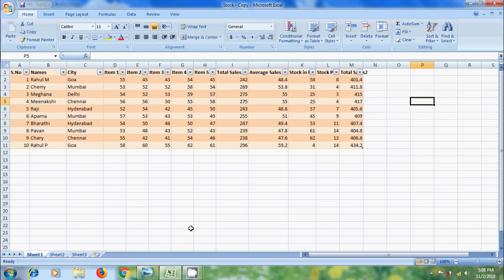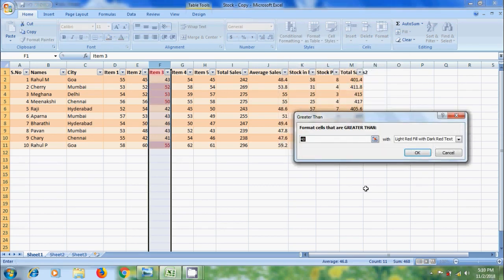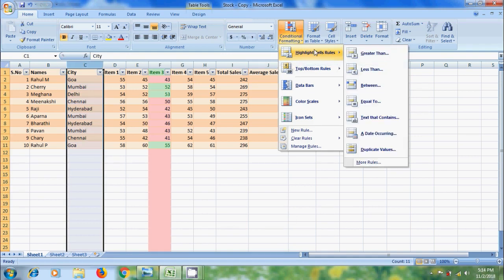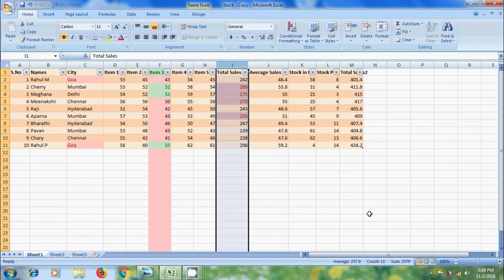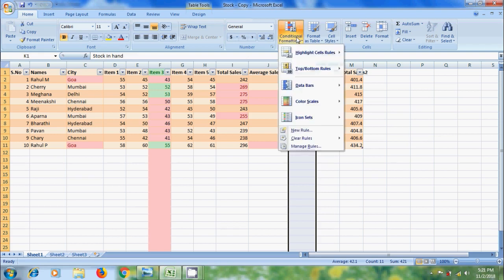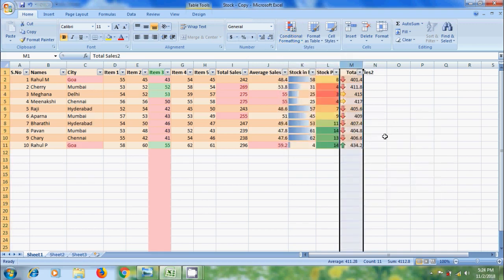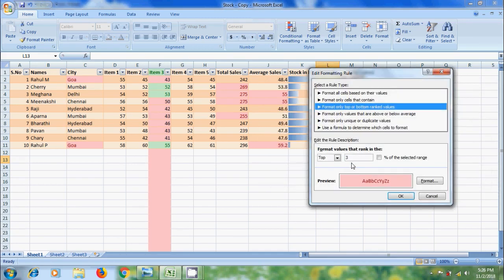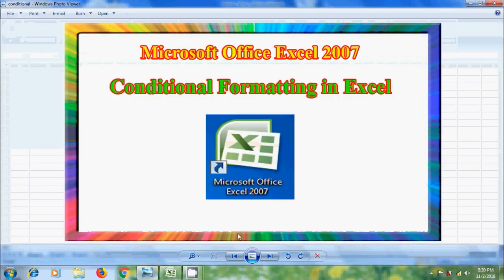Excel 2007: how to use conditional formatting in excel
In this tutorial, I have shown how to use conditional formatting in Microsoft Office Excel 2007.